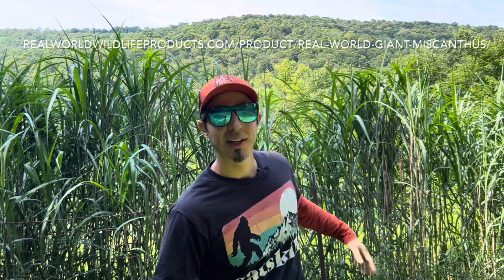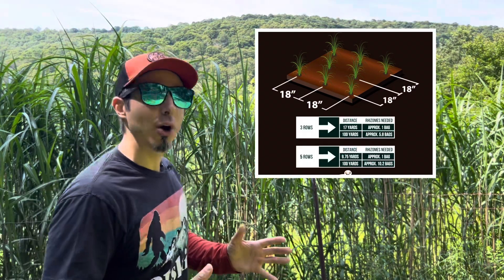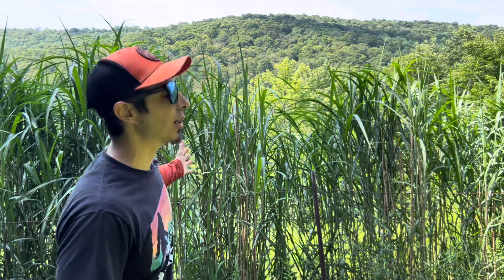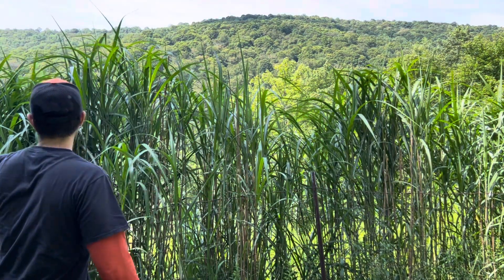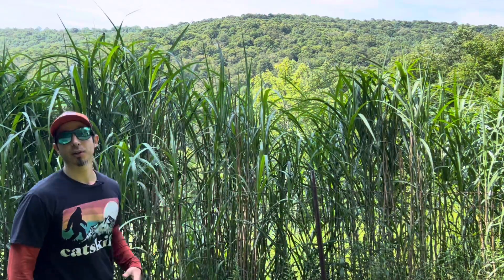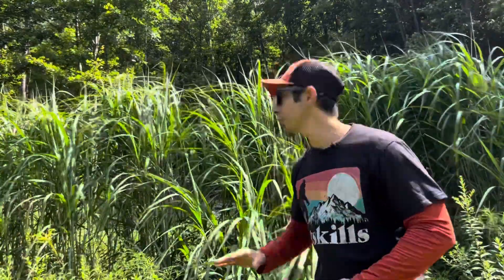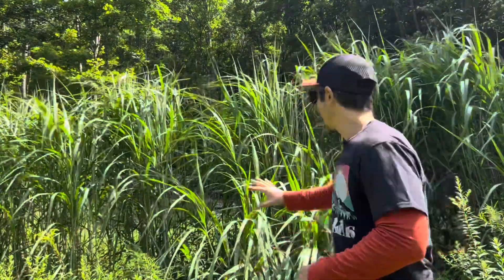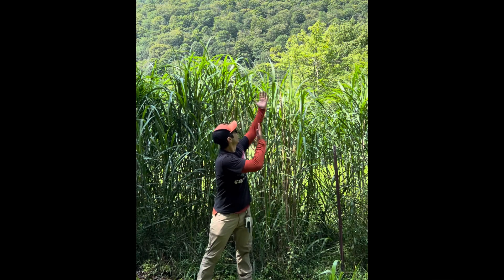Giant Miscanthus - Year 3 - Planting Screening For Deer 🦌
Planting Miscanthus giganteus or the product by Real World Wildlife Products - Giant Miscanthus Grass. (I included link to their website at bottom of this description).
This is for a deer screening project on the 🌿Ranch🍀

  This could be exactly what you’re looking for in your screening project needs . This Non-invasive super tall and hardy grass will reach over 10 feet tall and slowly expand over time. Giant Miscanthus will take 3 years to establish according to Real Worlds website. It’s planted in similar fashion to how you would plant corn. Giant miscanthus is a perennial so you only have to plant it once . In this video we are checking in with a planting from 3 Aprils ago to  update on its growth in year 3

  This product is sent In a Bag of Rhizomes . Rhizomes are a small piece of root system and how this plant is propagated.

   It is Very easily planted in small 3-4” inch deep holes or freshly tilled soil at 18 inches apart from each other . It’s is suggested to plant in with a herbicide like atrazine that is a pre-Emergent broad leaf herbicide to take care of weed competition in the 1st year of growth.

Maintenance and fertilizing seems to be minimal with this product

This all makes Giant Miscanthus great choice for long term screening projects. Although slow to establish: This season in year 3 the deer won’t see me moving behind it for sure as it is now 10 feet tall

And that’s Miscanthus giganteus.

See link below for where I purchased ours for
 🌿Fig&Clover🍀 Ranch